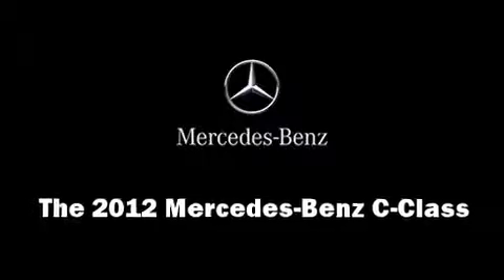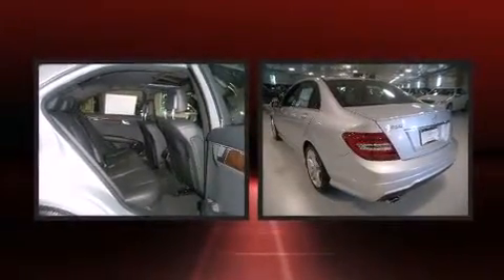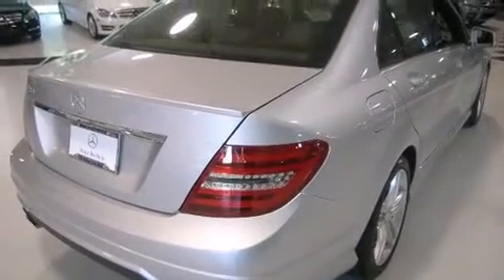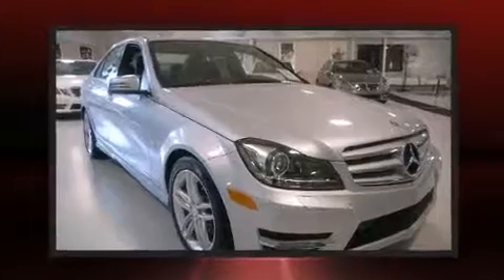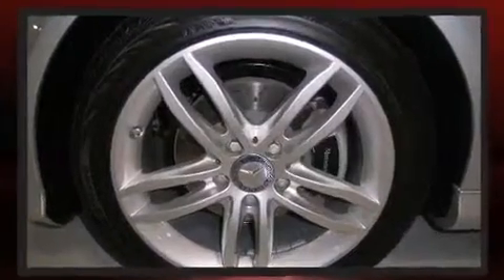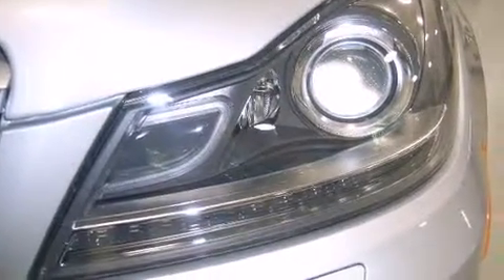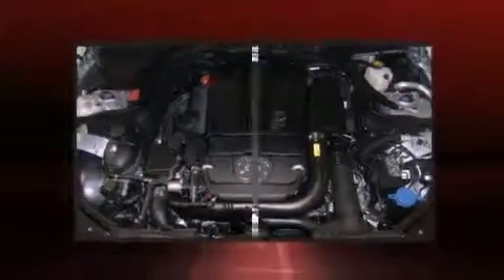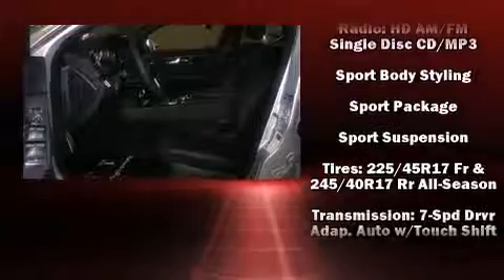2012 Mercedes-Benz C-Class C250 in Portland, OR 97201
1605 SW Naito Parkway (DA3227)

Get excited about the 2012 Mercedes-Benz C-Class. This 4 door, 5 passenger sedan offers the features and options for which you've been searching. It features an automatic transmission, rear-wheel drive, and a 1.8 liter 4 cylinder engine. A turbocharger further enhances performance, while also preserving fuel economy. Mercedes-Benz prioritized practicality, efficiency, and style by including: delay-off headlights, a tachometer, automatic dimming door mirrors, tilt steering wheel, turn signal indicator mirrors, an overhead console, and much more. For drivers who enjoy the natural environment, a power moon roof allows an infusion of fresh air. Mercedes-Benz ensures the safety and security of its passengers with equipment such as: dual front impact airbags with occupant sensing airbag, front SIDE impact airbags, traction control, brake assist, anti-whiplash front head restraints, a panic alarm, and 4 wheel disc brakes with ABS. You'll never lose visibility with rain sensing wipers, which activate automatically when the drops start to fall. Our experienced sales staff is eager to share its knowledge and enthusiasm with you. They'll work with you to find the right vehicle at a price you can afford. Stop in and take a test drive!